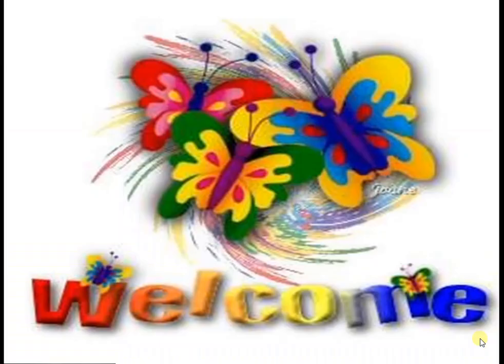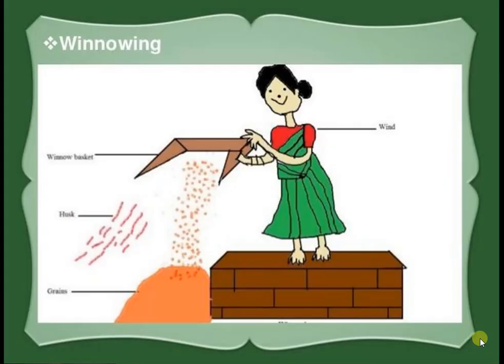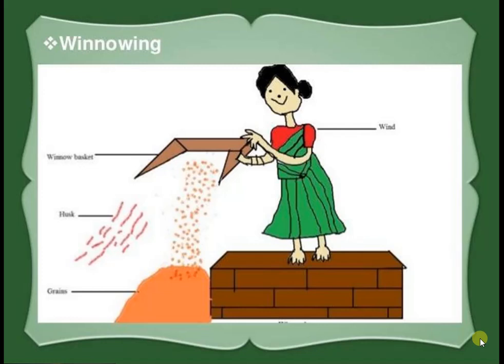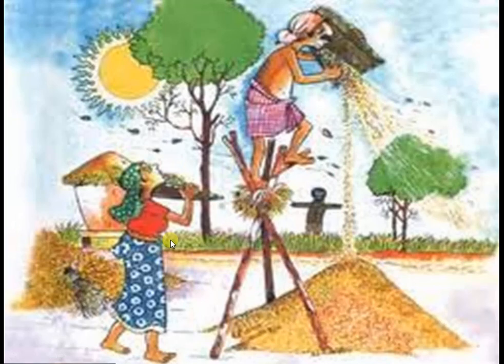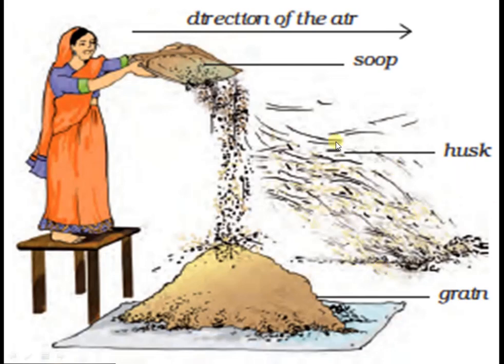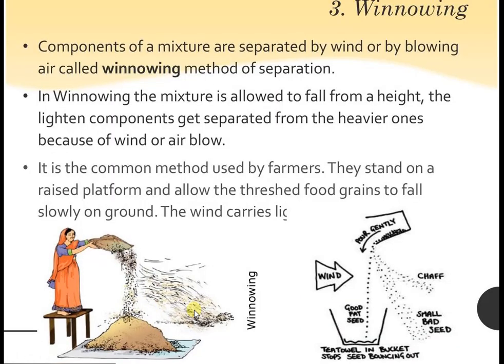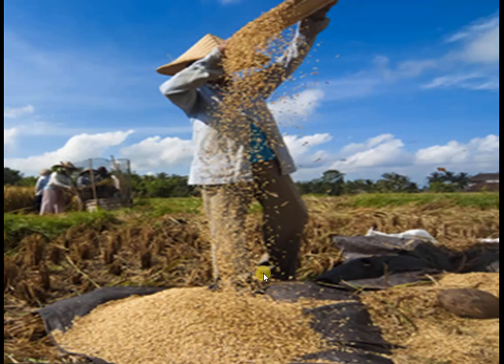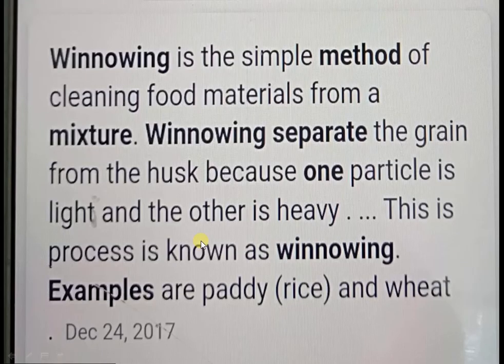MRMS VARNI DC: Grade: 6, Science, Chapter: 7, Part: 5.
Winnowing